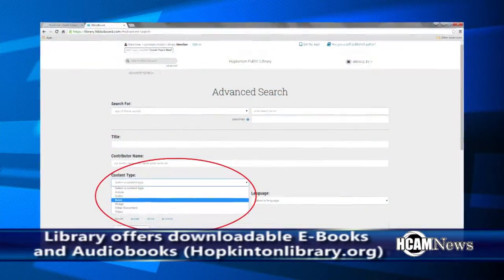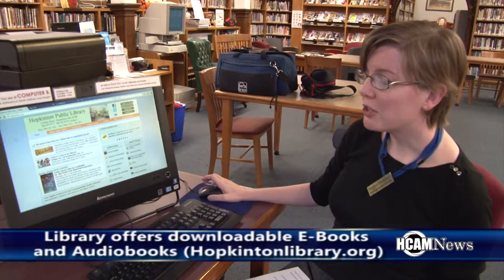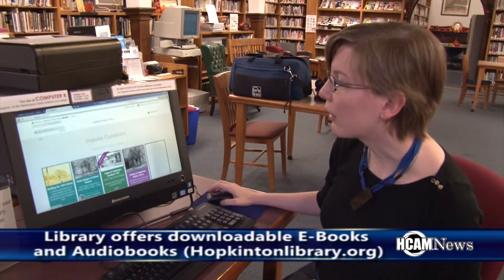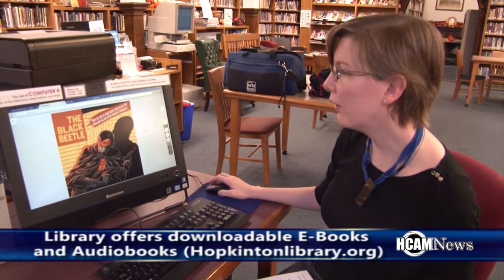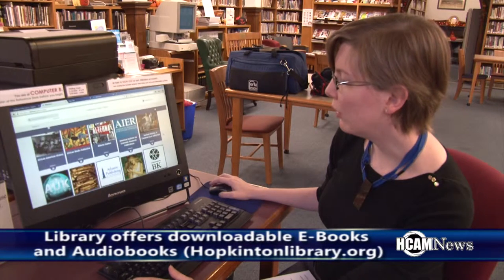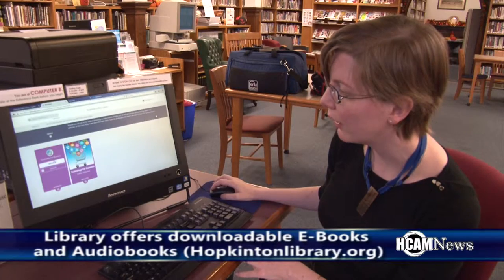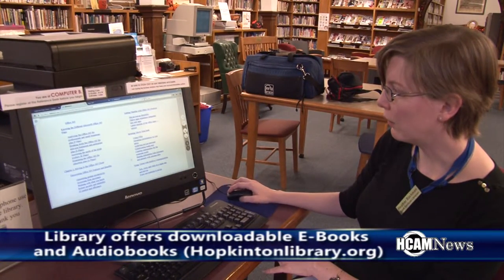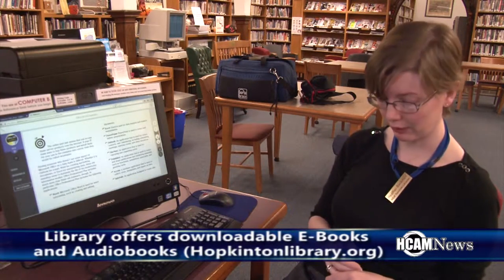Hopkinton Library Biblioboard Demonstration